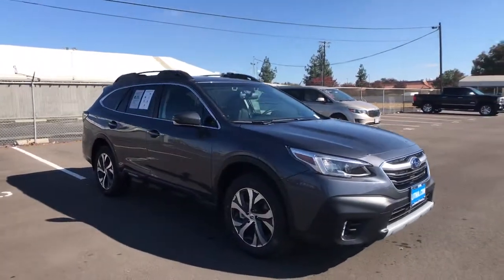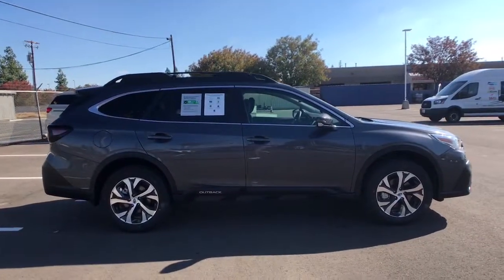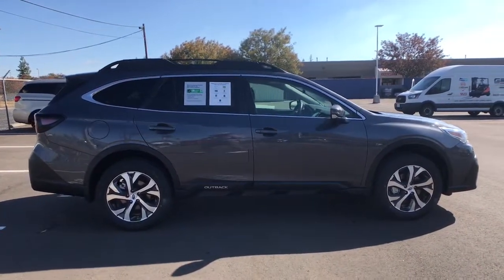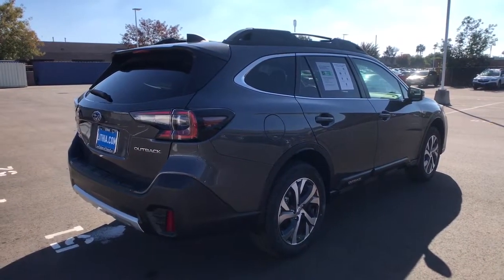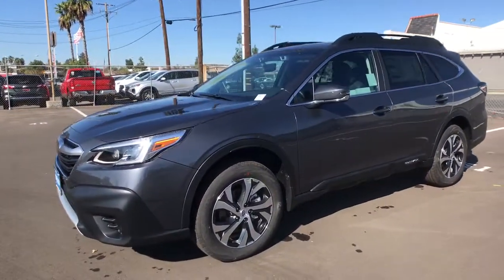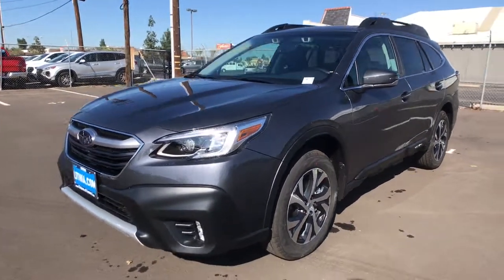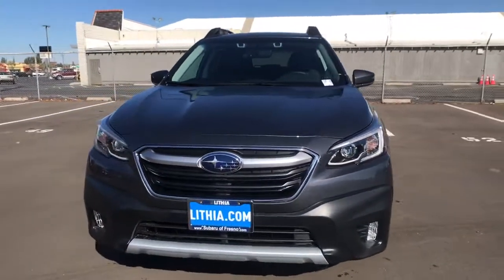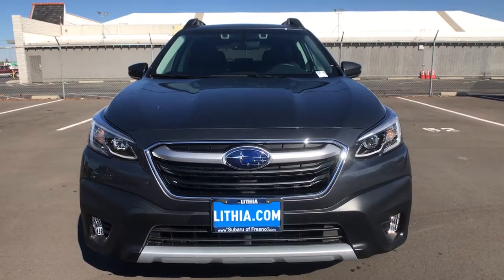2022 Subaru Outback Fresno, Bakersfield, Stockton, Sacramento, Central CA N3148484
2022 Subaru Outback
2022 Subaru Outback Limited CVT - Stock#: N3148484 - VIN#: 4S4BTANC4N3148484

Heated Leather Seats Power Liftgate All Wheel Drive Alloy Wheels. Magnetite Gray Metallic exterior and Slate Black interior Limited trim. EPA 33 MPG Hwy/26 MPG City! Warranty 5 yrs/60k Miles - Drivetrain Warranty; AND MORE! KEY FEATURES INCLUDE: Leather Seats Power Liftgate Heated Driver Seat Rear Spoiler MP3 Player All Wheel Drive Onboard Communications System Aluminum Wheels Remote Trunk Release Privacy Glass. Subaru Limited with Magnetite Gray Metallic exterior and Slate Black interior features a 4 Cylinder Engine with 182 HP at 5800 RPM*. EXPERTS ARE SAYING: Great Gas Mileage: 33 MPG Hwy. Horsepower calculations based on trim engine configuration. Fuel economy calculations based on original manufacturer data for trim engine configuration. Please confirm the accuracy of the included equipment by calling us prior to purchase.